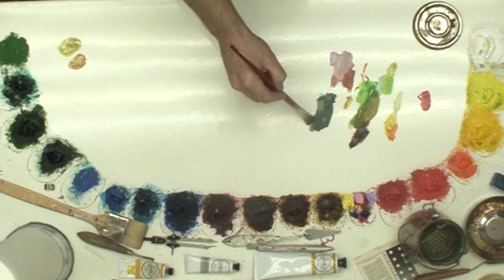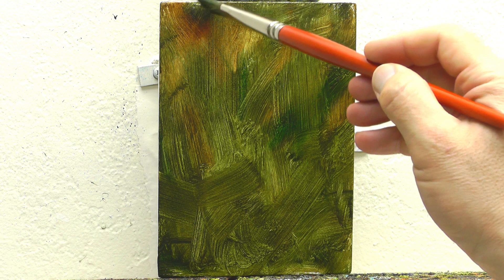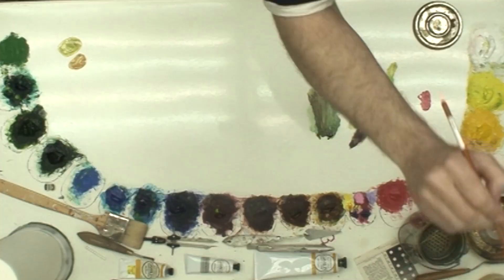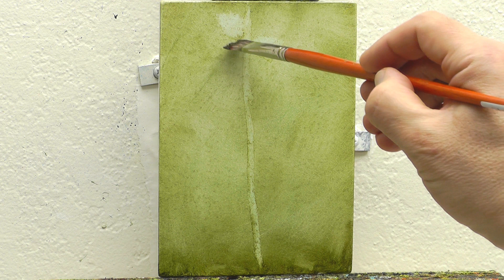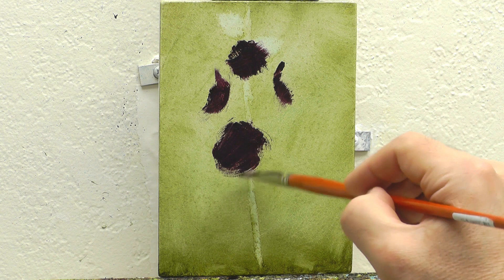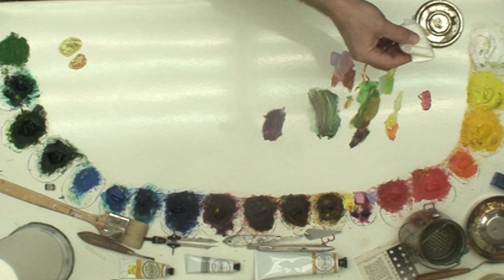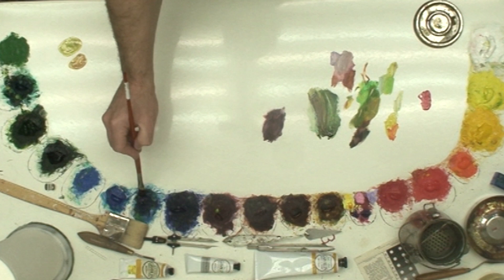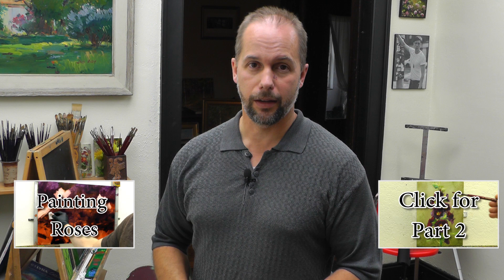How to Paint Hollyhocks - Alla Prima Oil Painting Video - Bill Inman Part 1 of 9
Learn to paint - alla prima oil painting video of hollyhocks by master artist Bill Inman part 1 of 9.

I have grown a lot of hollyhocks over the years and they remain one of my favorite subjects. There are so many different colors and subtle differences between varieties - they are just pure fun to paint!

Come discover Art Class Oil Painting Demos and Instruction Videos by alla prima and plein air Impressionist Bill Inman.

Enjoy learning as he shares videos of his art class demonstrations and shows the entire process of how he creates paintings for his galleries.

About the Artist:

Learn from impressionist Bill Inman as he demonstrates for his class how to breathe life into loose abstract color masses.

He teaches a 3 hour painting class twice a month in his studio and thought these videos would be helpful for his students to refer back to. He then decided to share these with his followers on YouTube.

He is classically trained with 5 years of figure, head and fashion drawing from the model and holds an MFA in studio painting.

He sells his work through galleries around the country as a full time artist.

These colors and techniques generally apply equally well with oil or acrylic paint.

"My goal is to help viewers feel like they are looking out a window or doorway into a beautiful scene, one that beckons to forget the world a while and simply enjoy the peace and serenity, the incredible beauty Heavenly Father has provided."

Class size is limited and the class is designed for experienced students. If you are a beginner painter and want to learn just call him - he may start a fundamentals class once or twice a month.

Impressionist Bill Inman shares his art class demonstrations and full length studio/gallery paintings that show every brushstroke of his painting and palette - how he mixes and applies his paint.

Bill has been a full time artist for more than 20 years and sold his first painting in a professional gallery at the age of 17 while still in high school.

He teaches a 3 hour painting class twice a month in his studio and periodic workshops.

Bill and his beautiful wife Kristie have 7 children and one grandson. "They are my deepest source of joy and inspiration, especially Kristie who has courageously endured 25 years of living with an absent minded artist who has never been a financial wizard!"